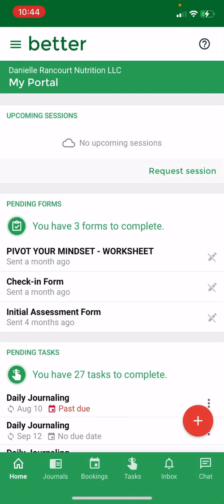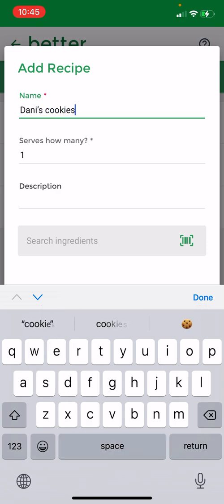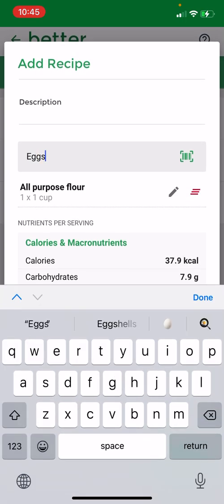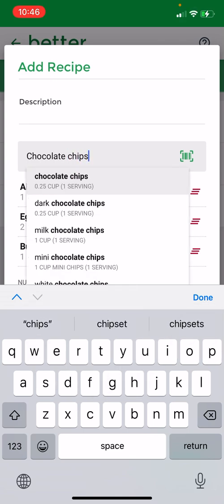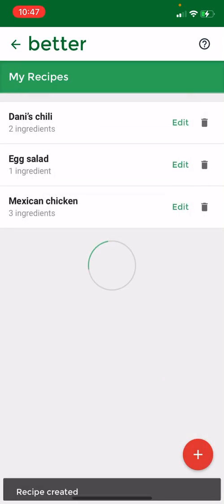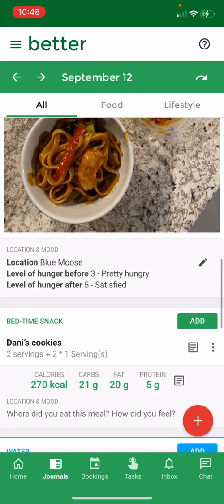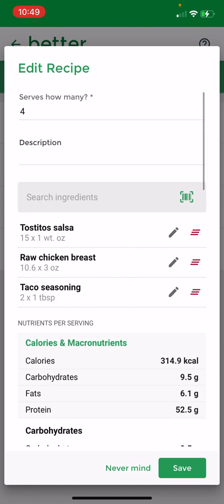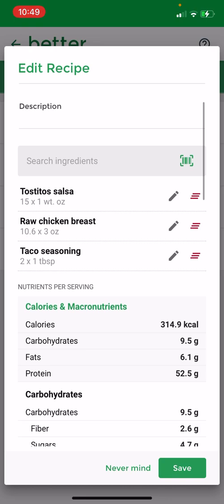Creating a Recipe - Practice Better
How to create a recipe in practice better and journal it based on how much you ate